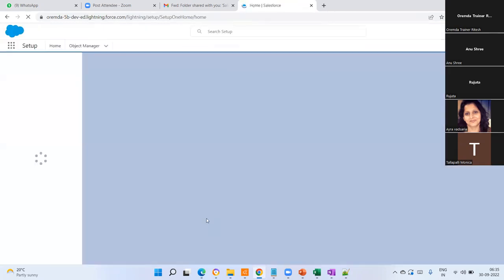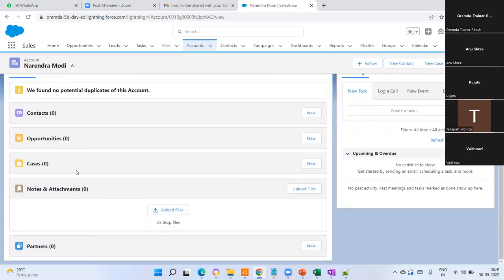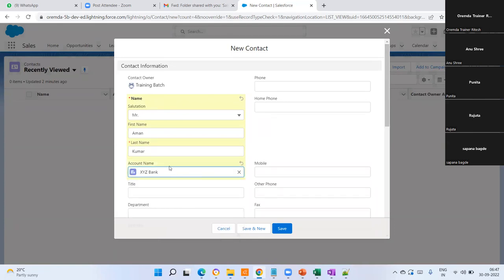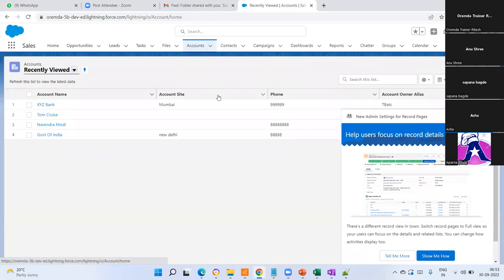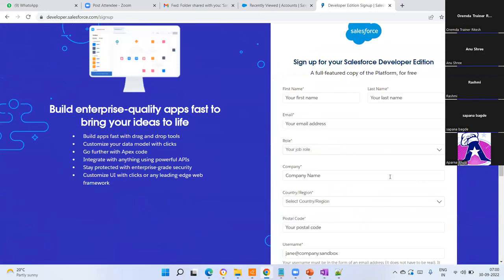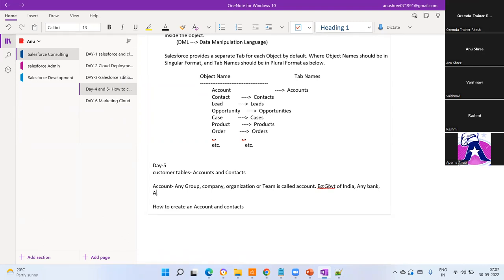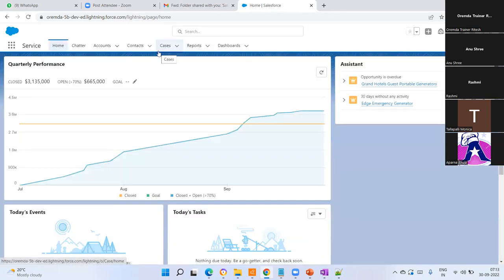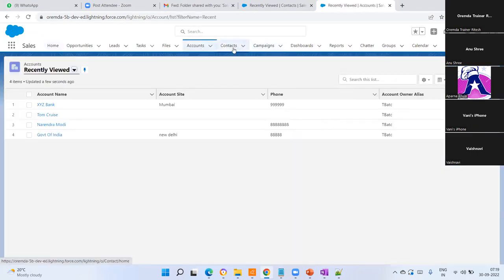Salesforce Batch OR301 Salesforce Data Creation